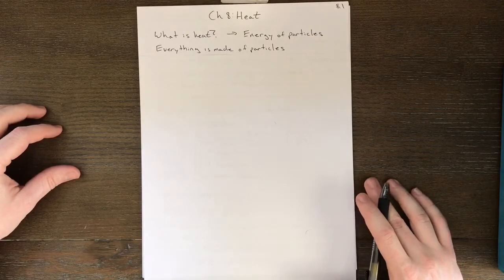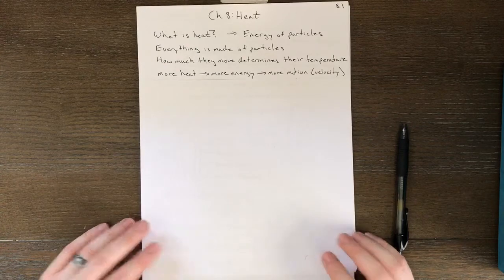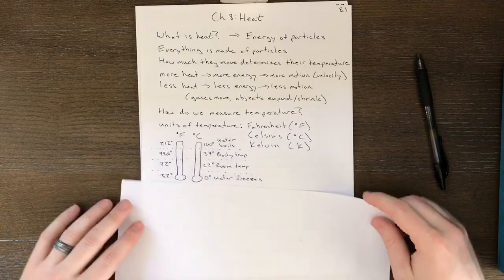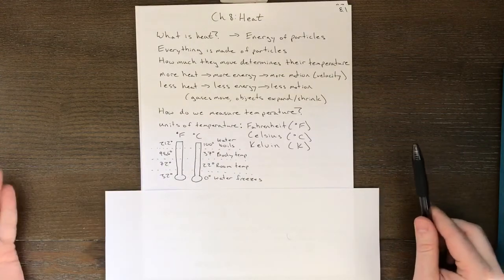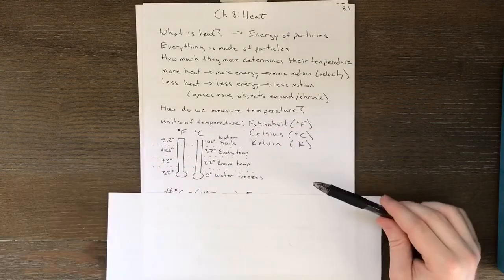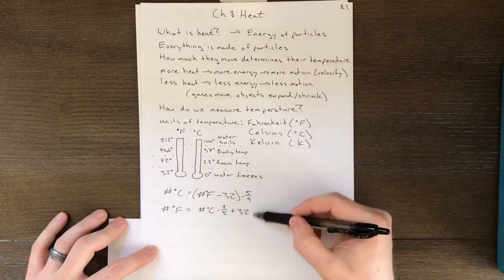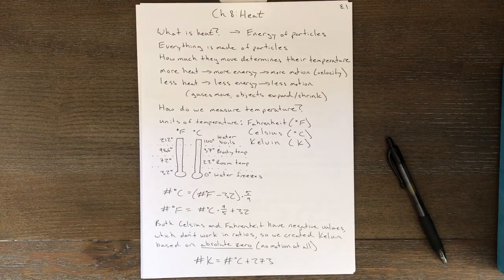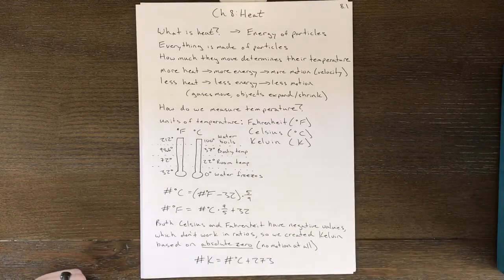8.1 Intro to Heat